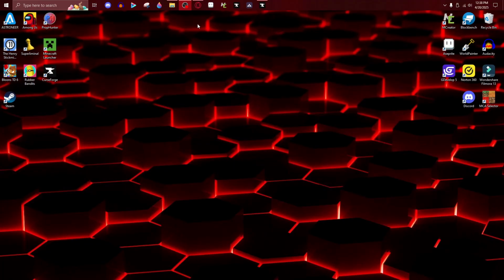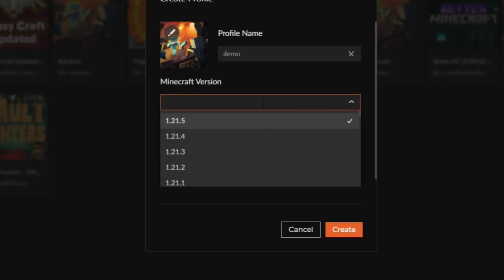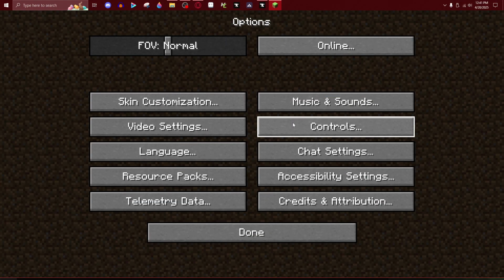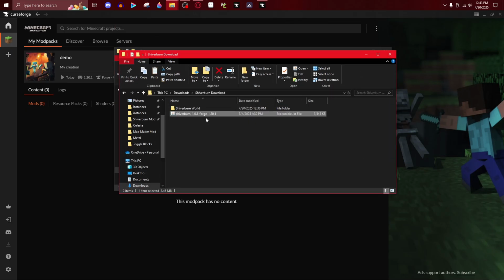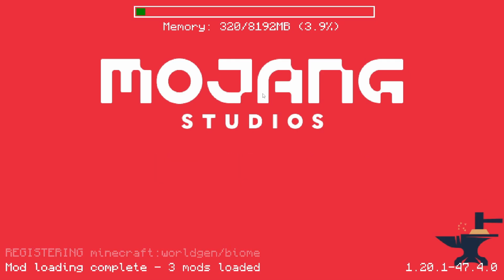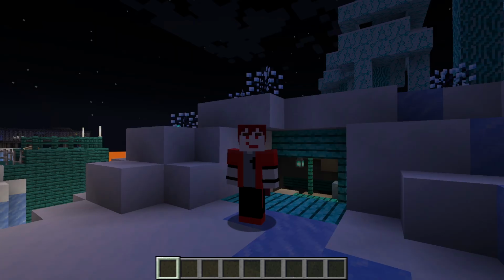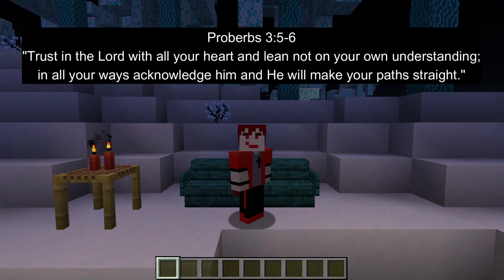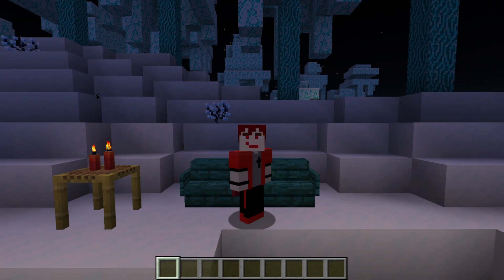Minecraft Shiverburn - Modded Adventure Map (Trailer, Download, Instillation Guide and More)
"Trust in the Lord with all your heart and lean not on your own understanding; in all your ways acknowledge him and He will make your paths straight." - Proverbs 3:5-6

Basic Info:
Minecraft Shiverburn is a massive Modded Parkour/Combat Adventure Map, made by the Lord though me. I praise Him and thank Him for allowing, helping, and guiding me thorough such and insane project. The map itself has about 10+ hour of gameplay. You can gather resources, fight mobs, and parkour your way across 27 amazing levels.

Gameplay Recommendations:
Recommended for Forge 1.20.1
Minimum Simulation Distance: 12.
Additional Mods not recommended, also included mod NOT survival friendly.

The Making of Shiverburn (for you to read if you want)

Credit:
I praise the Lord for everything!
Shoutout to Ian, Leah, and Jonny-boi (all for being good friends and helping)
Mod Made using MCreator